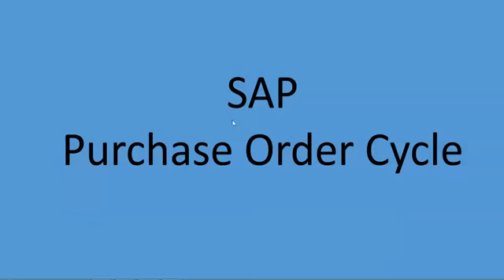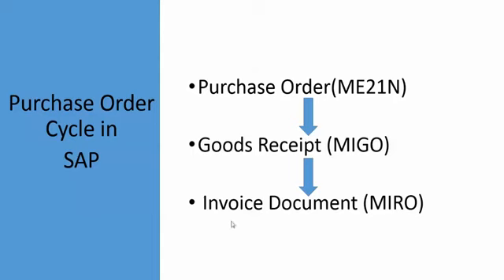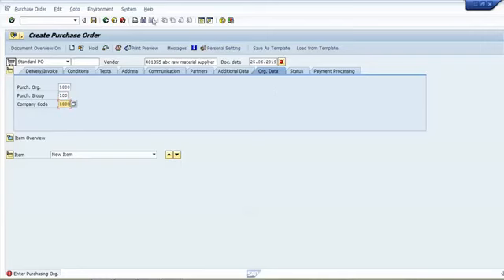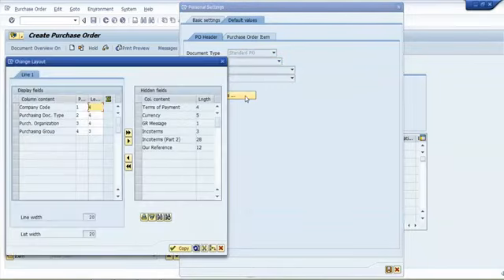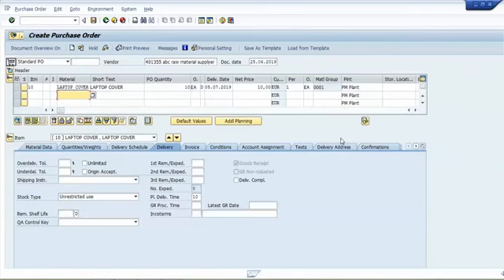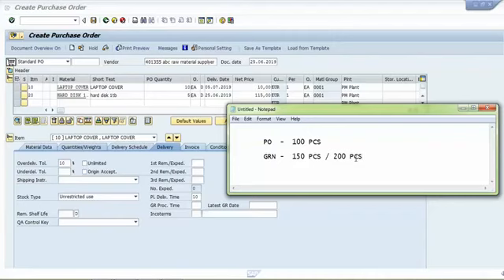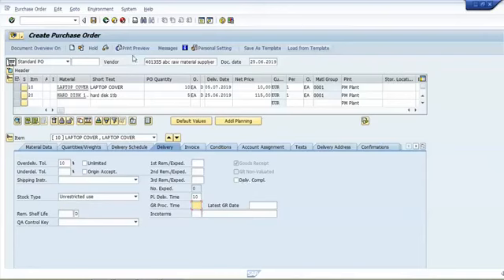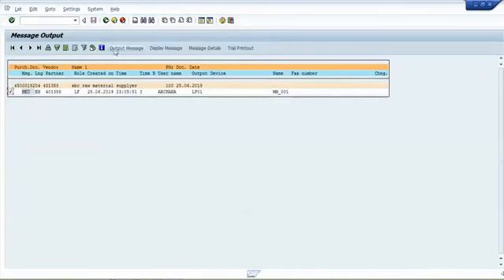Create Purchase Order In SAP SAP Purchase Order ME21N T code In SAP